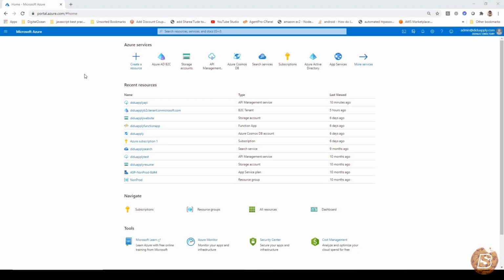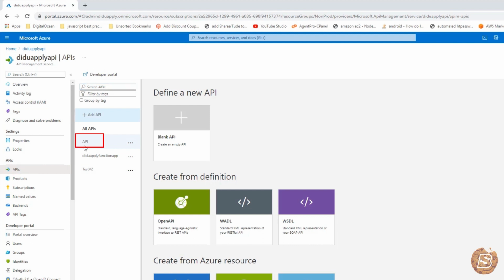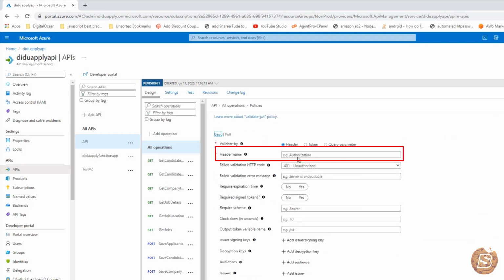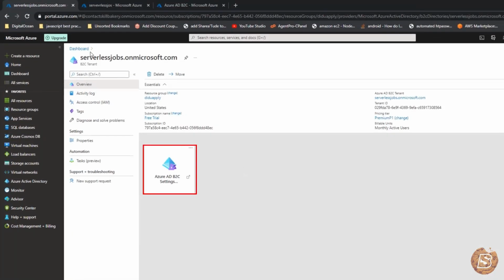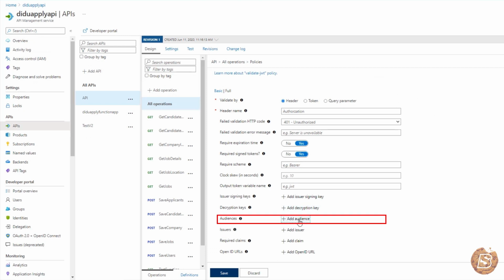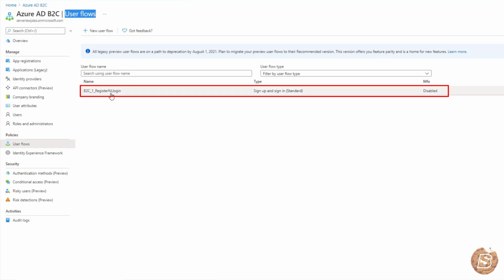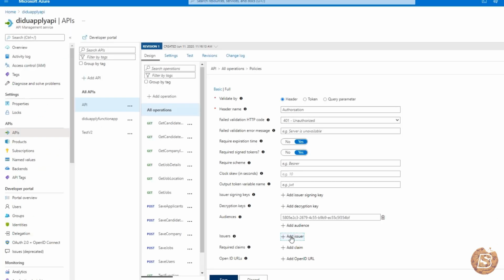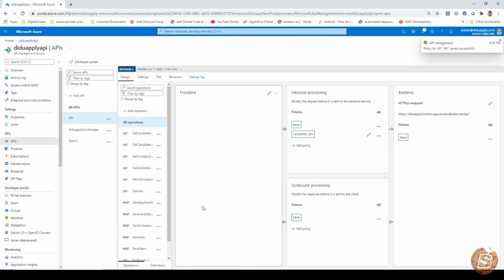25. Securing API Requests: Authentication with Azure Active Directory B2C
In this comprehensive tutorial, we'll dive deep into the world of securing API requests using Azure Active Directory B2C authentication. As more applications rely on APIs for data exchange, ensuring the security of these requests is paramount. Join us to learn how Azure AD B2C can help you implement robust authentication mechanisms in your applications.

Video Topics:

Understanding the Significance of API Request Security
Introduction to Azure Active Directory B2C
Setting Up Azure AD B2C for Your Application
Implementing Authentication in API Requests
Best Practices for API Security

If you're a developer looking to bolster your API security knowledge or an Azure enthusiast eager to learn, this tutorial is for you.

Explore more of our Azure tutorials and security-related content in our playlists.

Thank you for being part of our community! Let's continue to explore and master the art of securing API requests using Azure Active Directory B2C.